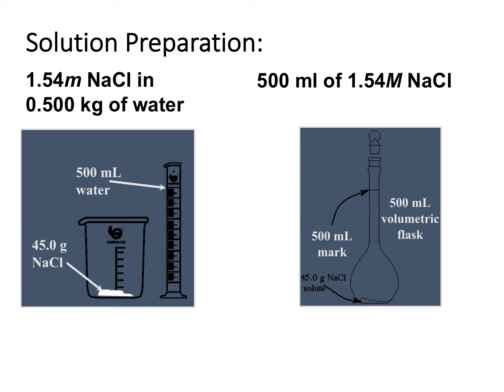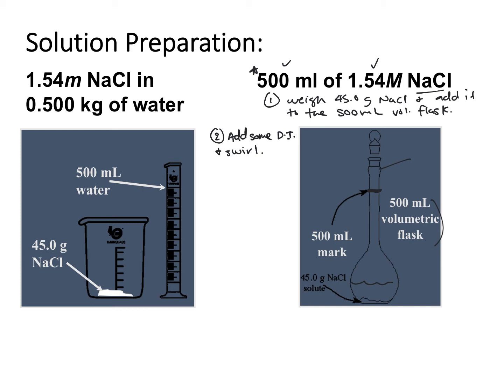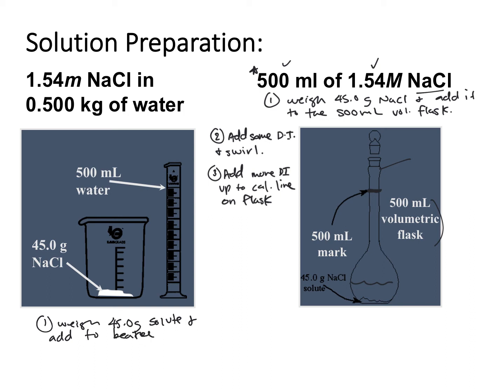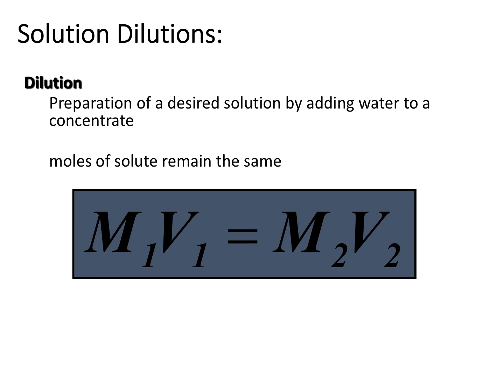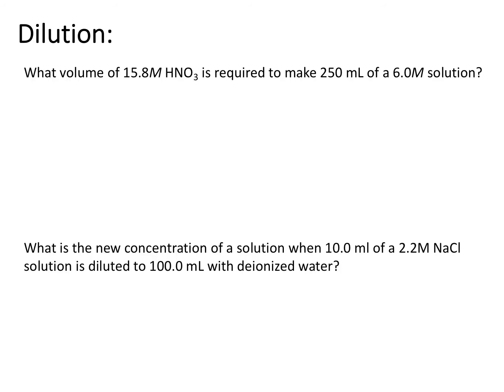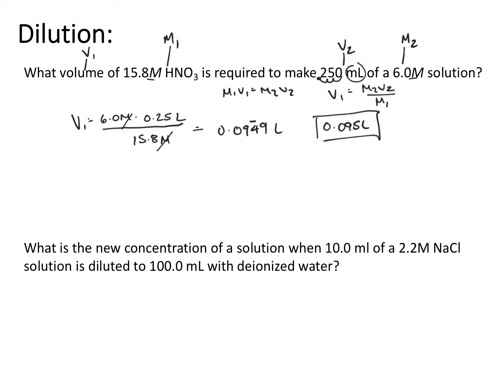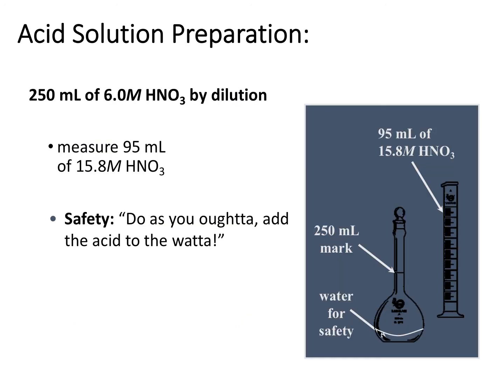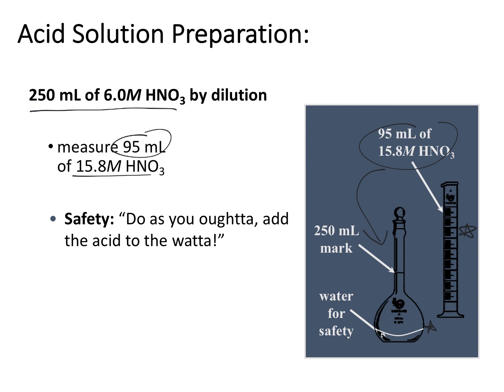Solutions-Prep and Dilutions